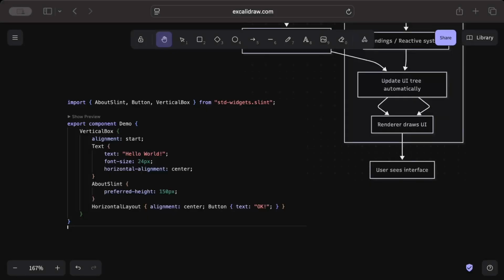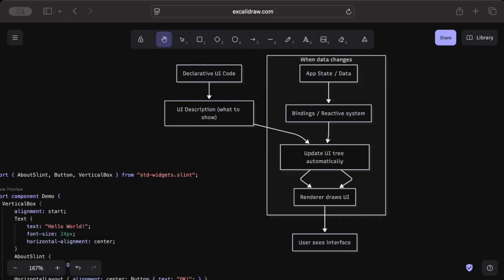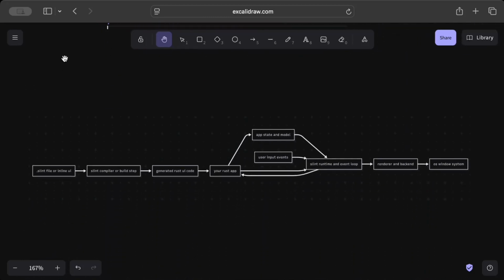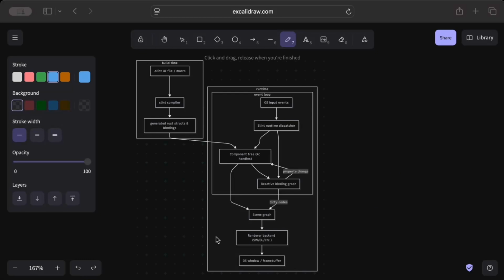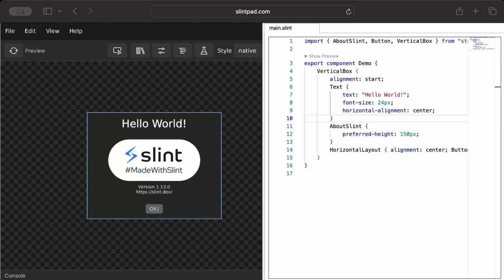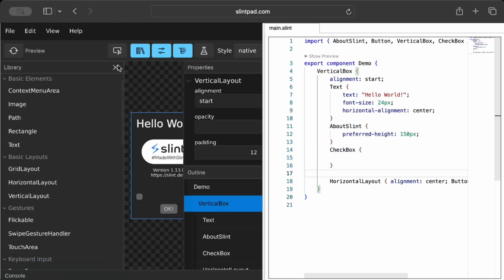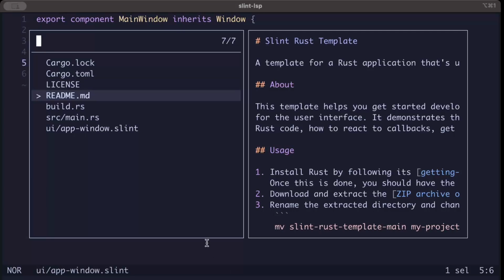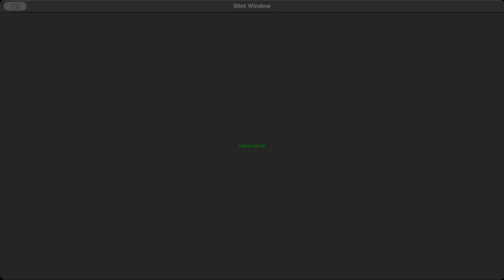Building Stunning UIs in Rust with Slint 🚀 | Declarative UI Made Easy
Discover how to build modern user interfaces in Rust using Slint, a lightweight declarative UI framework. This video walks you through the basics of how Slint works, why declarative design is so powerful, and how it keeps your code clean and maintainable. We’ll explore examples of creating polished UIs with reactive bindings, layouts, and simple syntax that feels natural to work with. Slint is cross-platform, efficient, and perfect for desktop apps, embedded systems, or cross-device projects. If you’re a Rust developer curious about GUI development, this video is the perfect place to get started.

00:00 Intro
00:30 Declarative Apps
1:53 Slint BTS
03:50 Slint Pad
05:07 Slint Handson with RUST